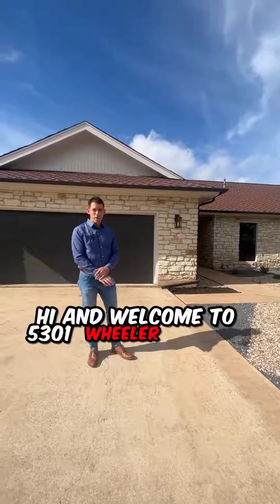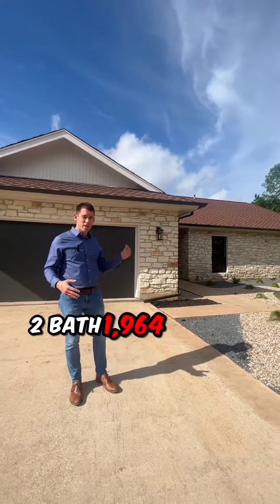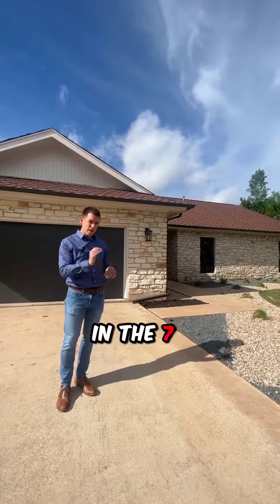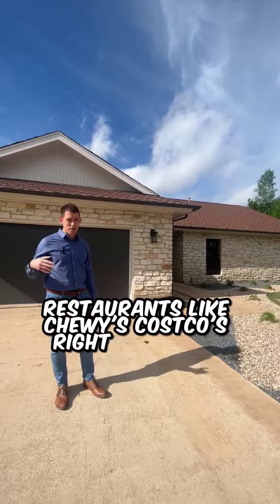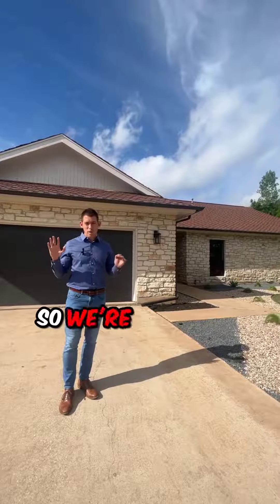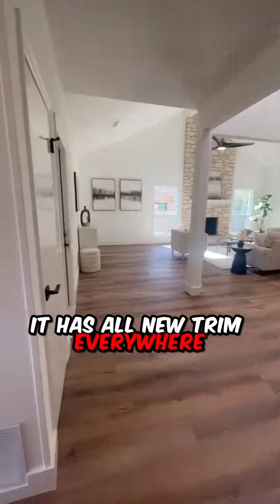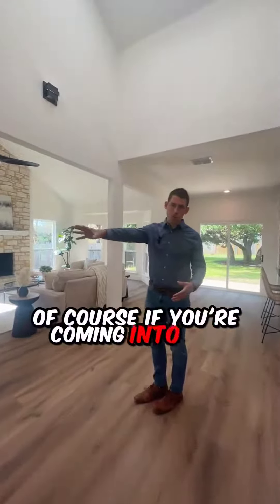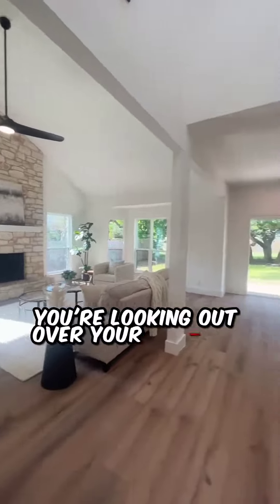Just listed!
Just listed, this upscale 3-bed, 2-bath home on a quarter-acre lot offers a perfect blend of luxury and convenience.

This will allow you to enter a beautifully renovated interior with designer tile flooring, high-end fixtures, and abundant natural light. As well as two additional bedrooms and a second bathroom offer ample space for guests.

Looking to House Hack, buy, sell, or invest?

Drop us a message, and let us help you with your next deal.